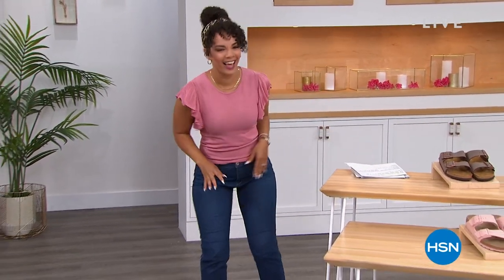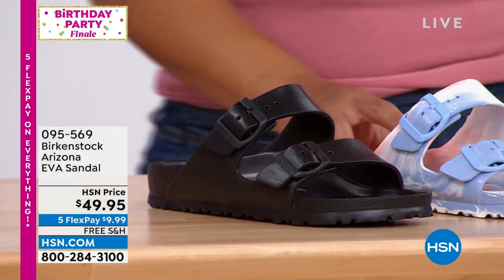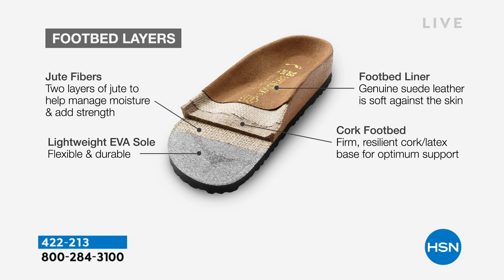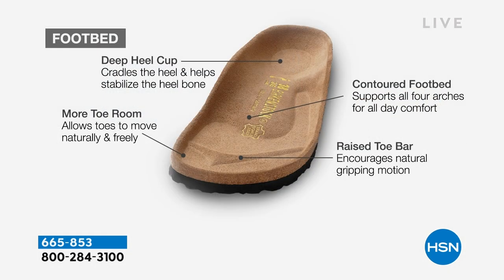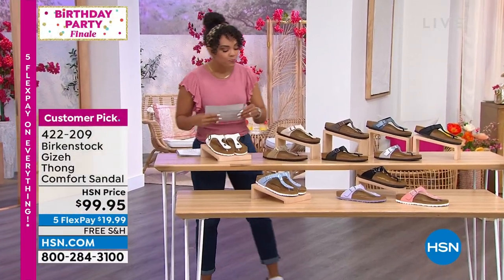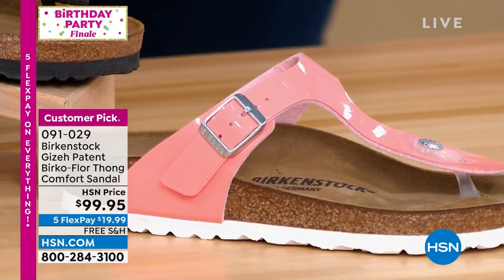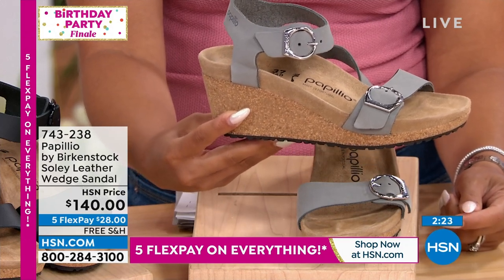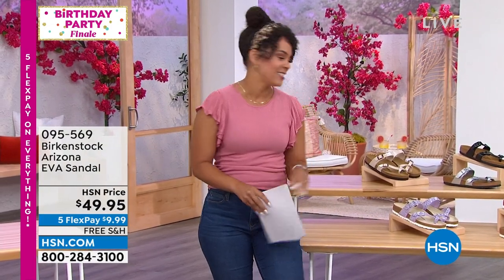HSN | Birkenstock Footwear Celebration - All On Free Shipping 07.31.2022 - 09 AM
Discover the original contoured footbed and iconic style of Birkenstock - all with FREE shipping.